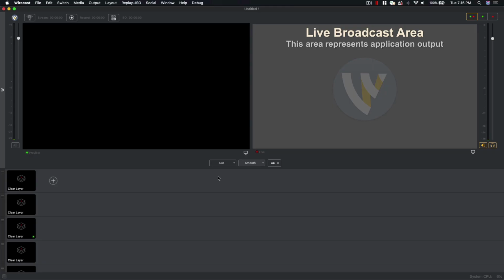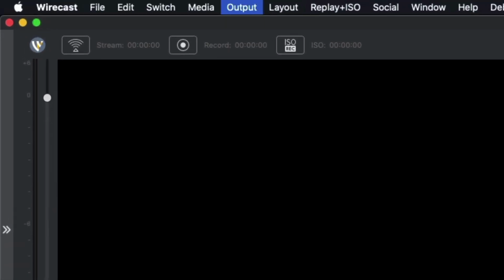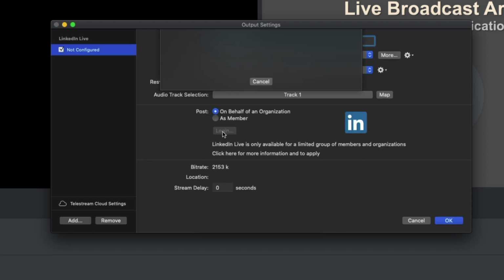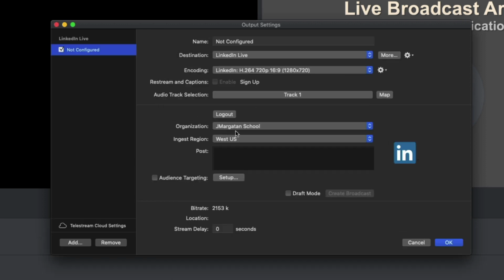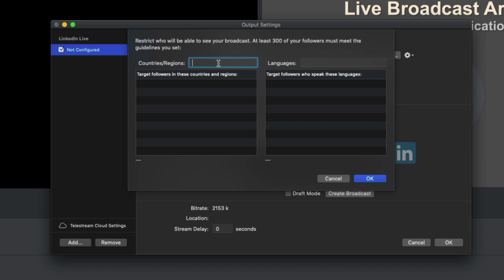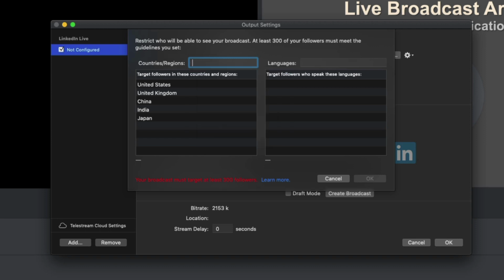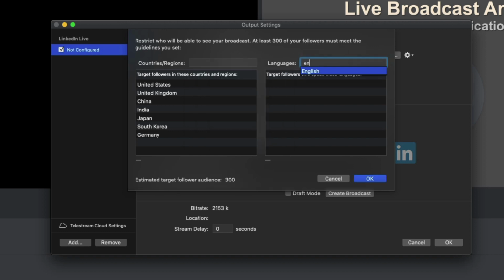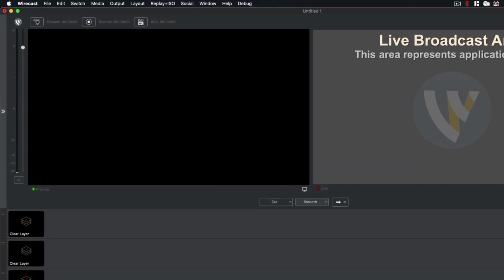Wirecast Tutorial: LinkedIn Live Targeting